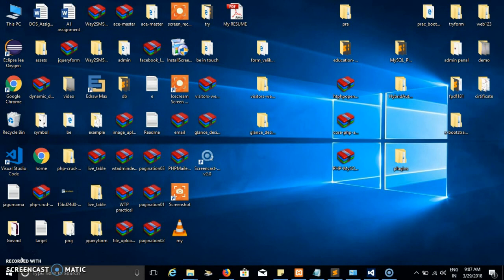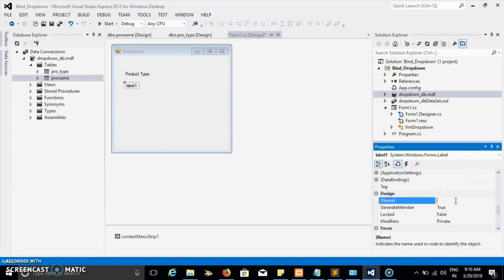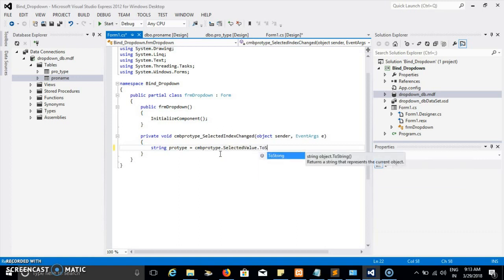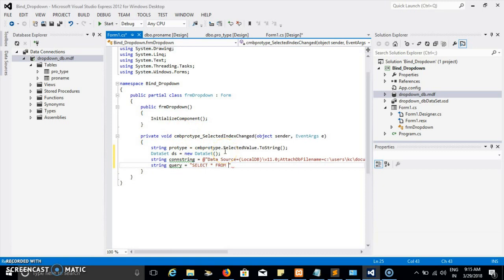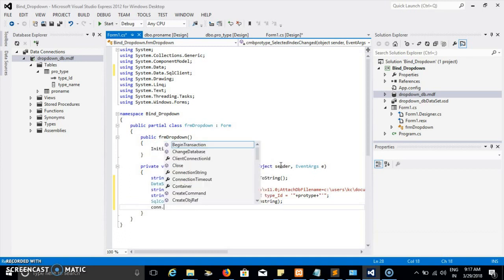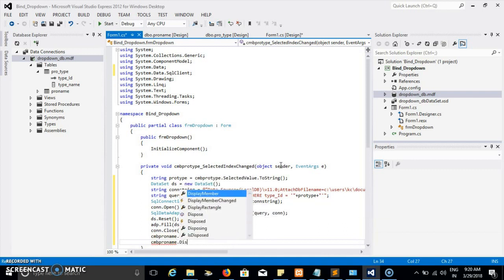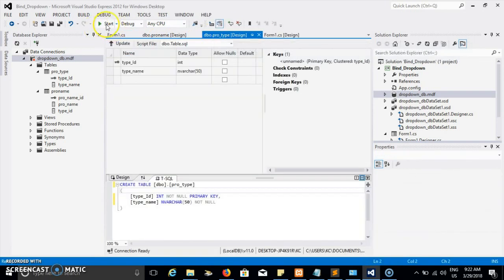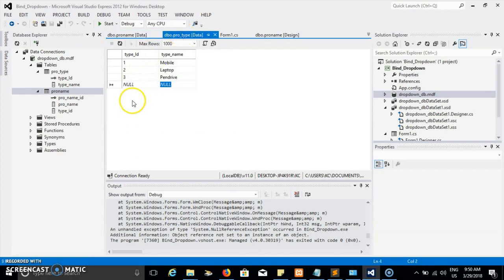How To Bind ComboBox In C#.net